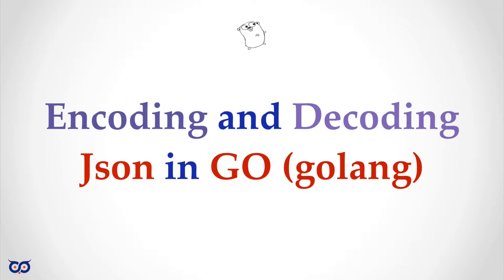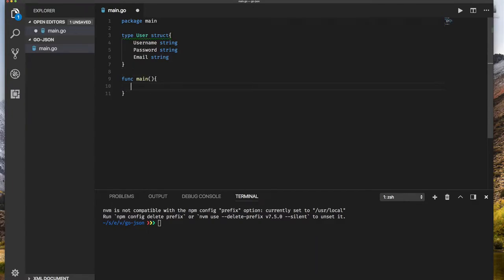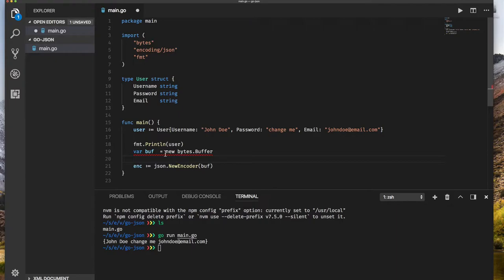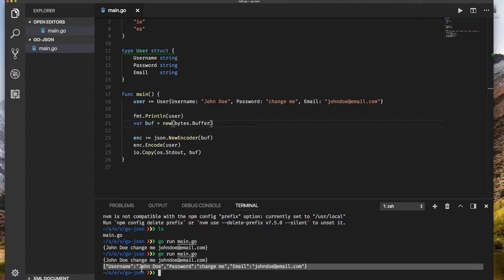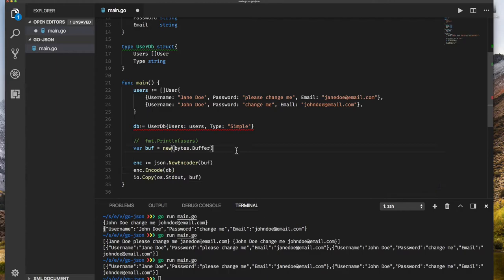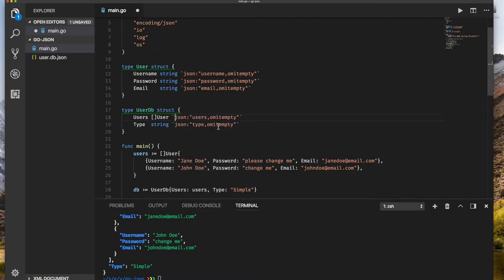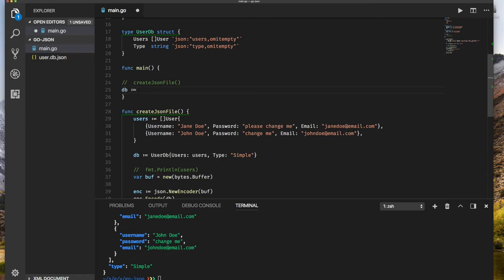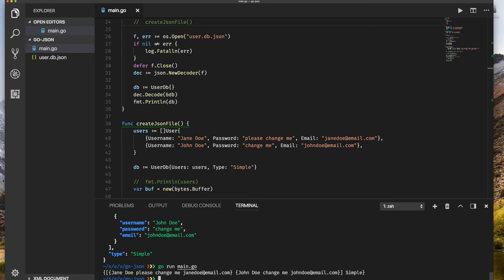ep001.01 - Encoding and Decoding in Go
Episode: 1.01

This is one way to quickly encode and decode data in JSON. The example shows how to write the data out to a file or read in from a file.